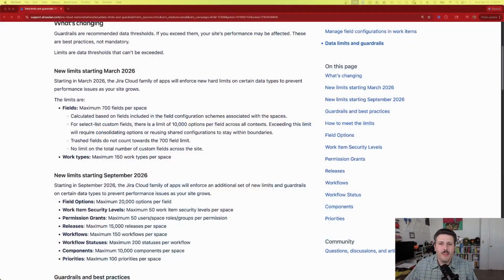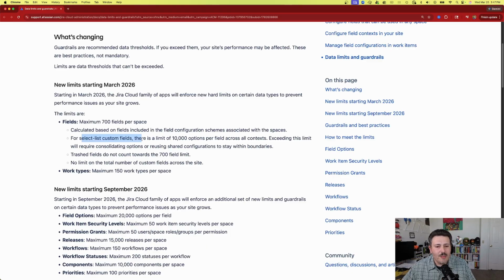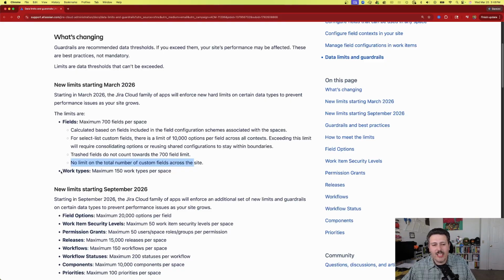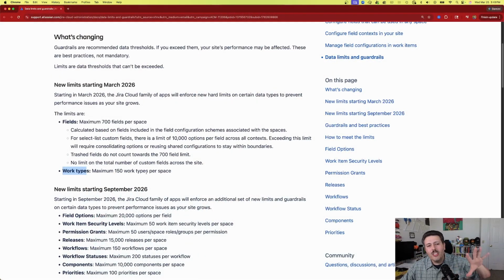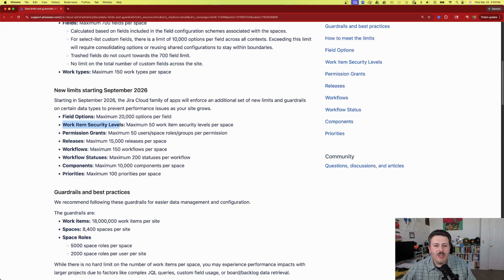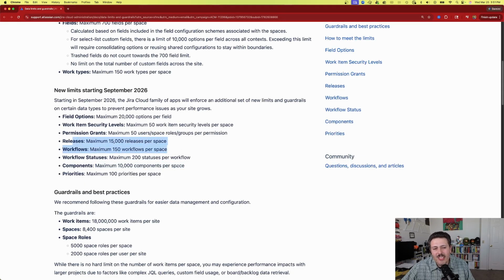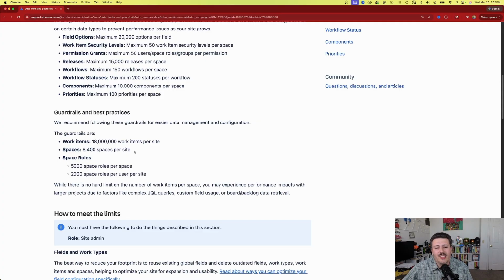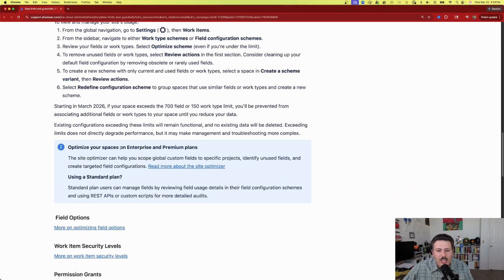New Jira Cloud Limits and Guard Rails you Need to Know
Atlassian is rolling out mandatory data limits and platform guardrails for Jira Cloud across March 2026 and September 2026. If you manage an enterprise Jira site or you're planning a migration from Data Center, you need to understand these new boundaries right now.

In this video, we break down exactly what these changes mean for Jira Administrators, why Atlassian is implementing them, and how to verify if your spaces are safe. We unpack the critical new ceilings including the 700 custom fields per space rule, the 150 work type limit, and the massive workflow status restrictions.

Learn how to audit your configurations using tools like the Jira Site Optimizer or custom REST APIs before the September 2026 deadlines lock you out of new changes.

👉 Check out Eco Teams Office for Confluence to seamlessly edit your Word, Excel, and PowerPoint files right inside your workspace:

📅 RSVP for the Build It Together Atlassian Tools Community Conference (BIT Dallas) on October 27th & 28th. It's completely FREE

If you need hands-on help auditing or cleaning up your enterprise Jira instance, drop a comment or reach out for a consultation!